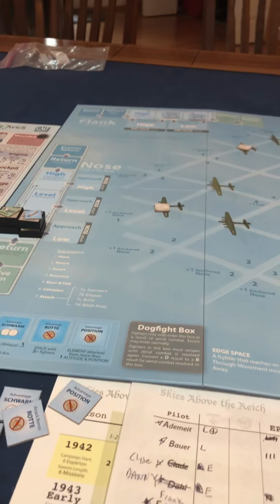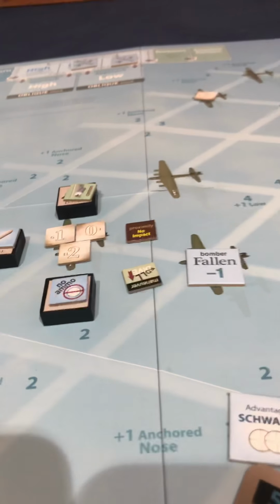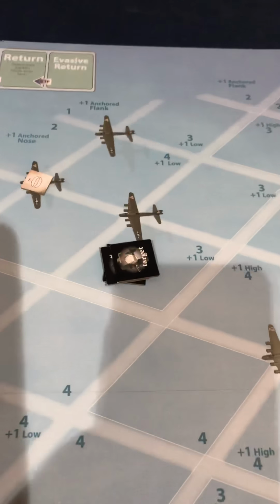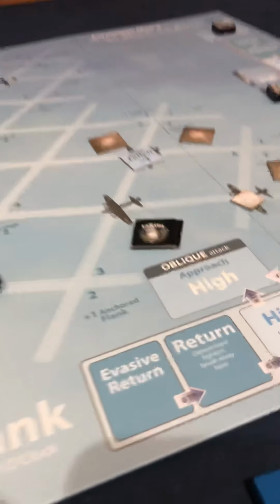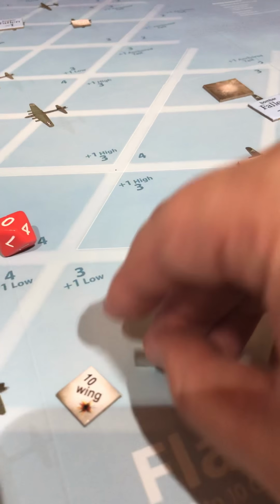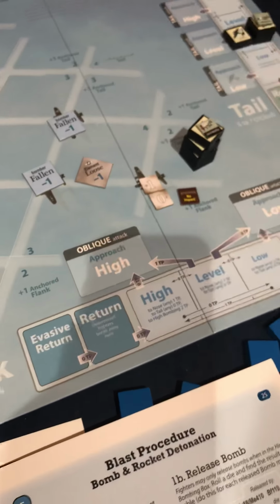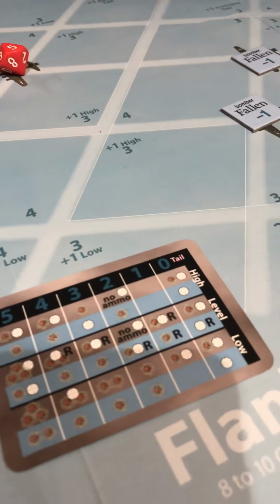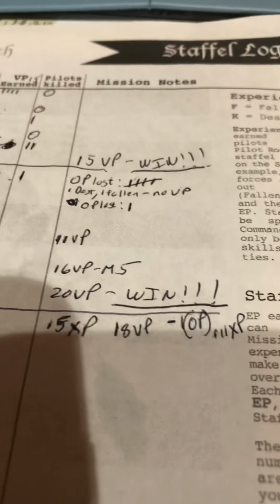Skies above the Reich long campaign playthrough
1943 mid mission 1 complete. 18 victory points!